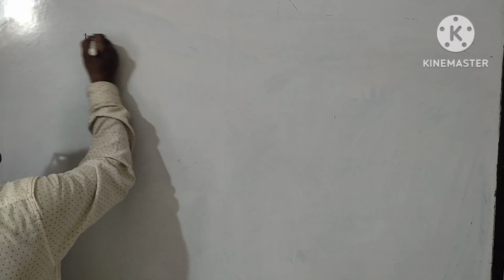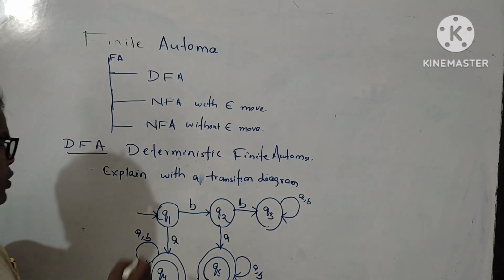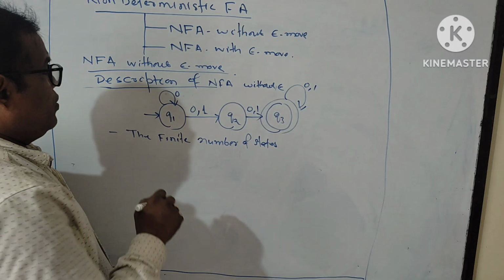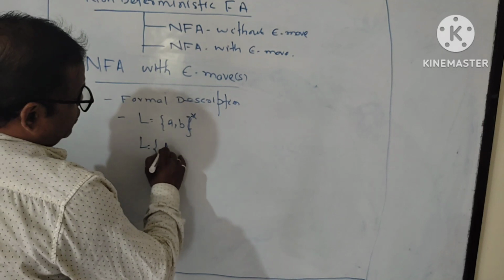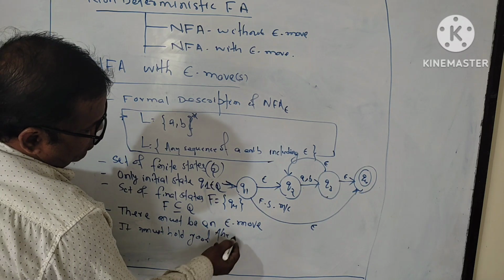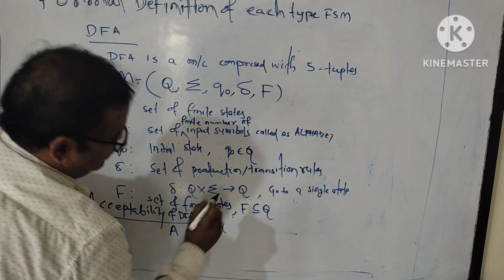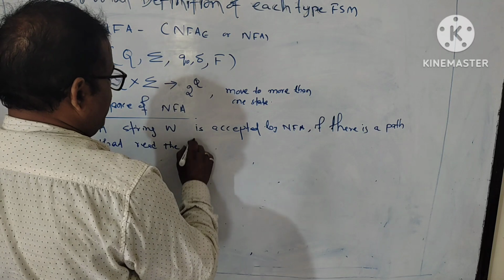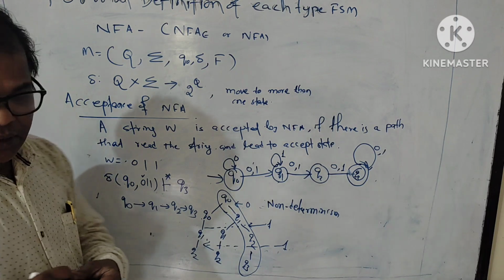Types of finite state machines(FSMs) DFA, NFA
DFA,
NFA without epsilon,,
NFA with epsilon